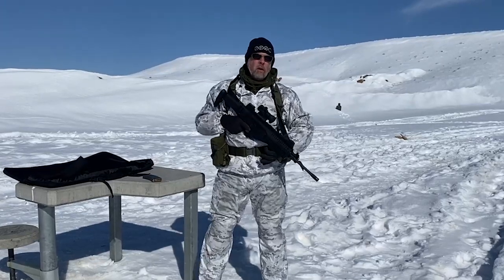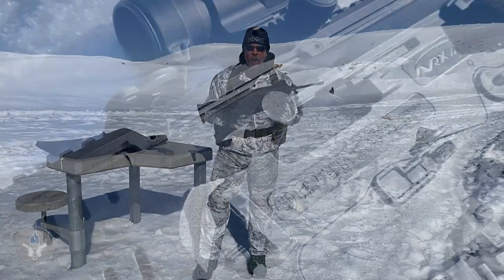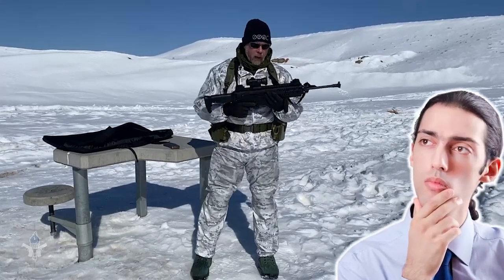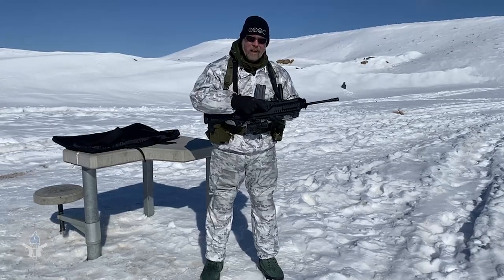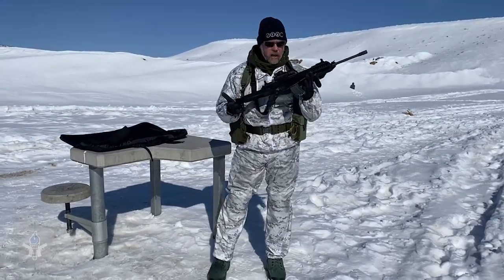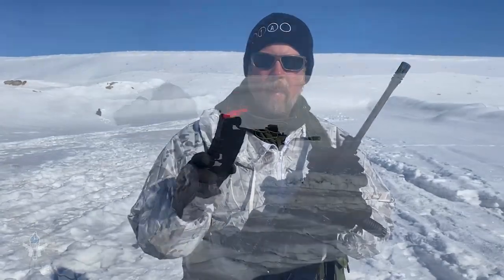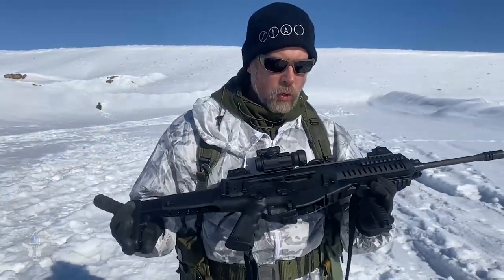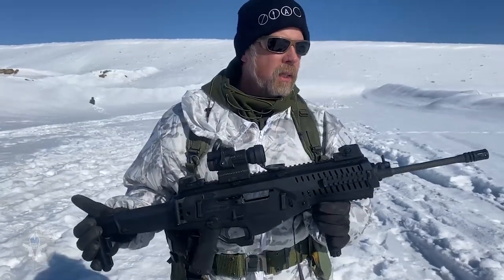Should Beretta Have Discontinued the ARX100?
As you would expect, the ARX100 is semi-automatic and has a 16 inch barrel with a true 5.56mm NATO chamber. The muzzle device is a NATO-style flash hider/muzzle brake. By using a great deal of high-strength polymer and aluminum, as well as steel where needed, Beretta was able to keep the empty weight relatively low at only 6.8 pounds. For a full-sized rifle this is exceptional. By comparison, the empty weight for the Colt M16A2 is 7.5 pounds.

The operation for this rifle is a short-stroke, gas piston. One of the features that the Beretta engineers built into the rifle was “the lightweight technopolymer receiver allows for reliable operation with virtually no lubricants.”  The old Marine in me cringes at the thought of running a dry rifle, but I appreciate the idea of deliberately minimizing metal and metal contact to reduce friction.

All of the manual controls on the ARX100 are built to be ambidextrous. I suppose the only feature that is not “ambi” is the side folding stock which both retracts and folds to the right side of the receiver. The charging handle for the bolt can be set up so that it is accessed either from the left side of the receiver or the right. As you might expect, Italy, being a NATO member, required the ARX160 to use the STANAG 5.56mm aluminum magazine. The ARX100 followed suit. The magazine release is ambidextrous.